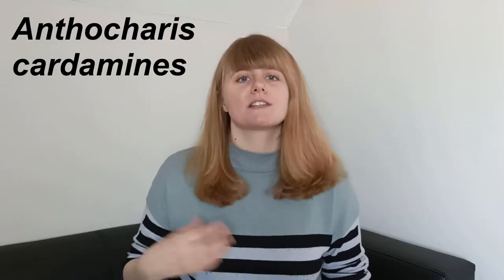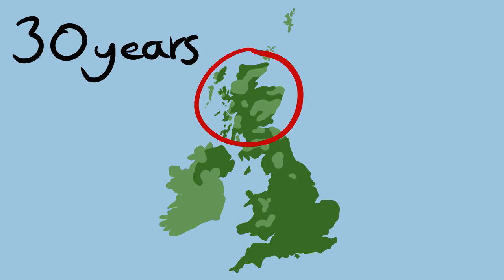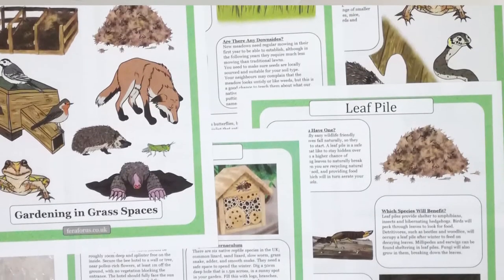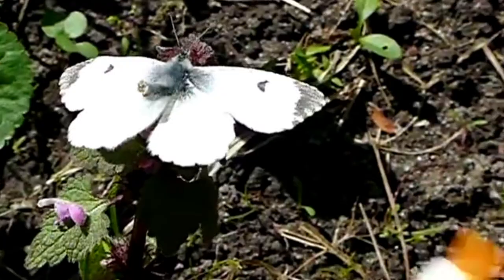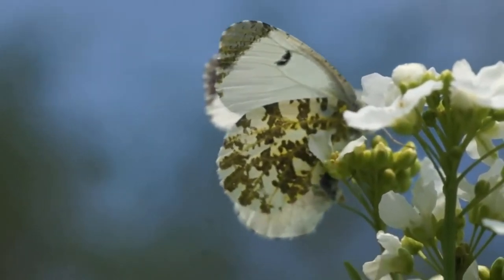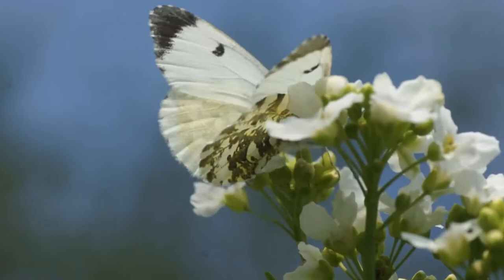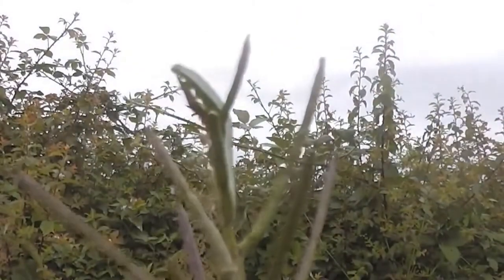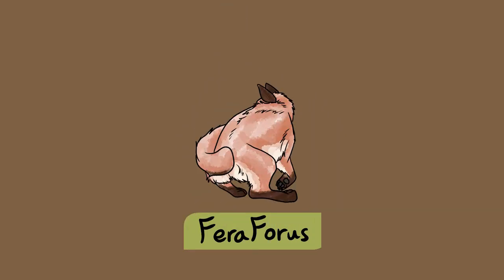Orange Tip Butterfly - Weekly Facts About Animals in the United Kingdom -Episode 15|Creature Fridays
This species has a fascinating sexual dimorphism, likely due to the different behaviours of the males and females. Have you ever seen one of the two colours the orange-tip butterfly (Anthocharis cardamines) comes in?

Check out my wildlife friendly gardening guide to help a variety of species

Video Contents:
0:00 - Appearance
0:25 - Range
1:00 - Food Plant
1:16 - Colour Difference
1:55 - Development